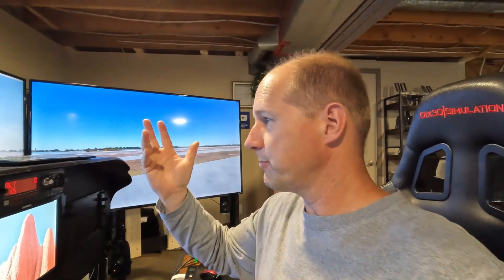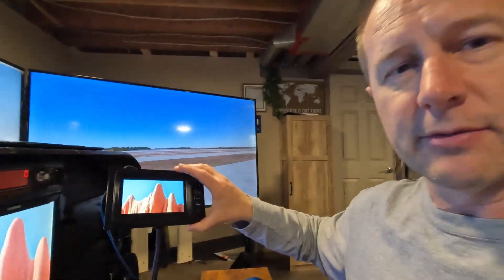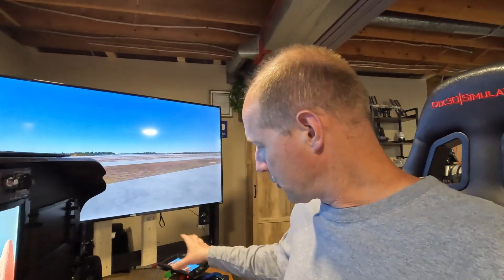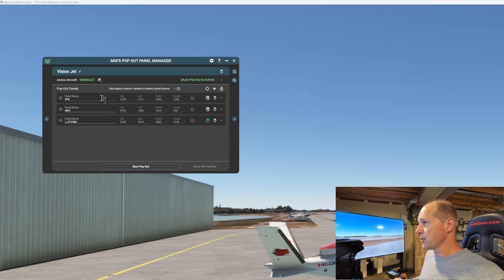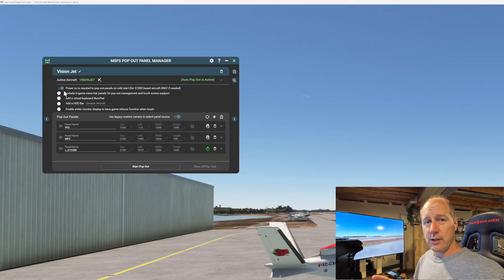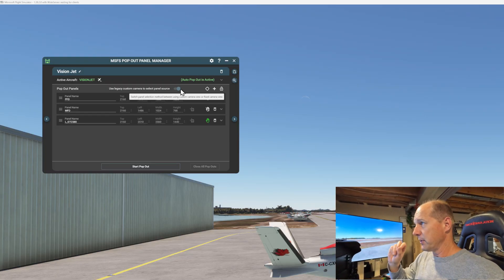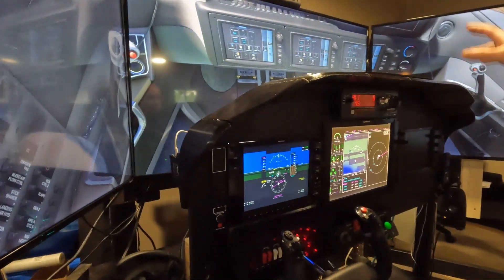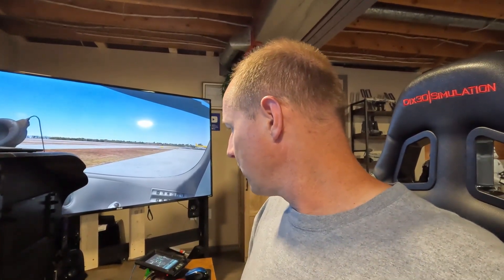Setting Up a Touch Screen in MSFS 2020/2024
Building physical panels for your flight simulator, and you want to use touch screens. MSFS Pop Out Panel Manager is what you're looking for.

This video covers the main 5 settings inside Pop Out Panel Manger that you need to know to get touch screens working without driving yourself to give up on building physical panels.